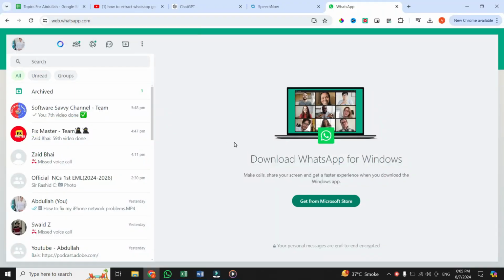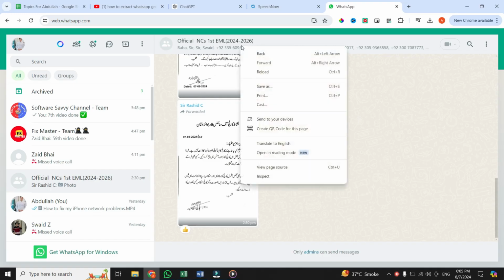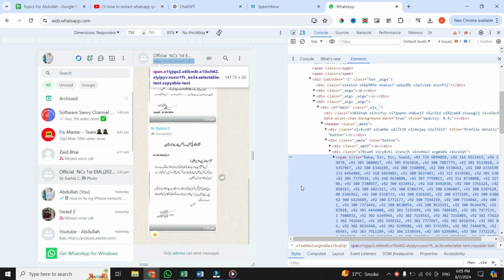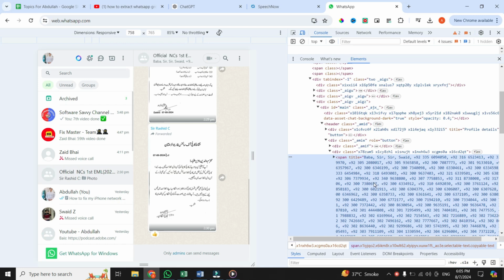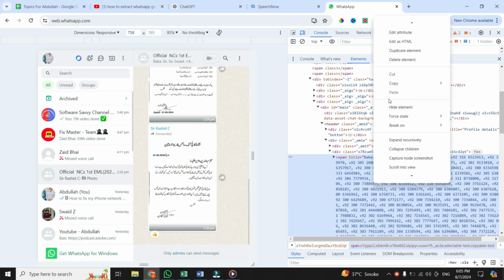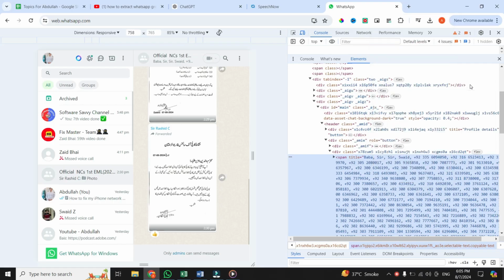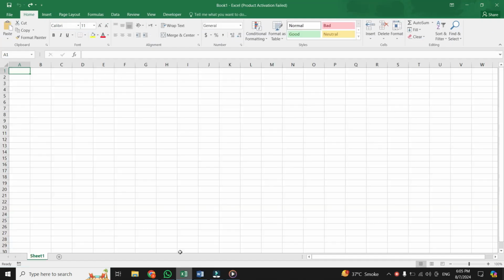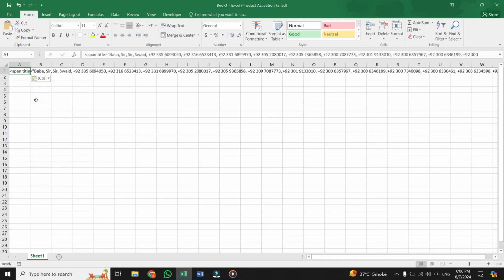How To Extract Whatsapp Group Contacts To Excel Quick Easy